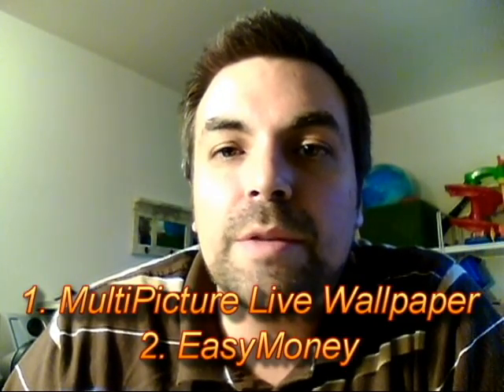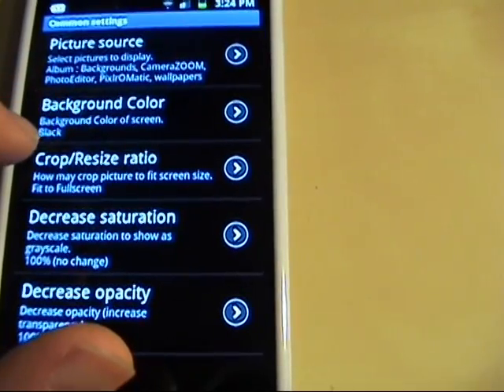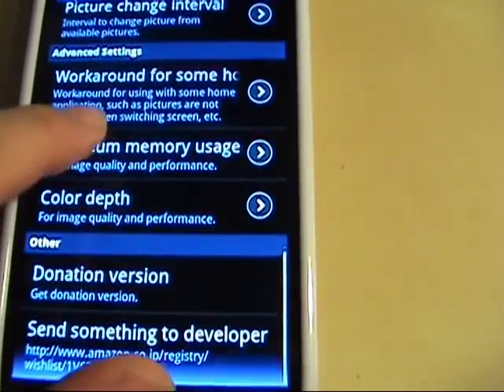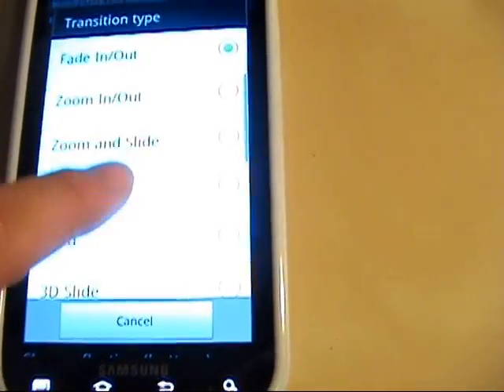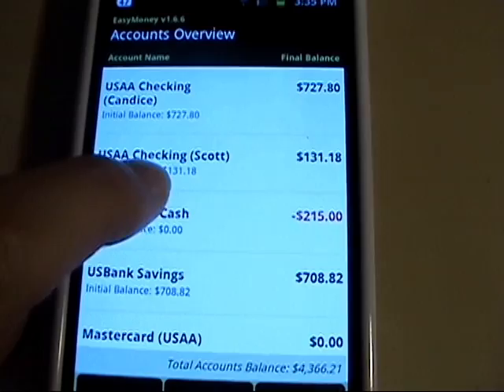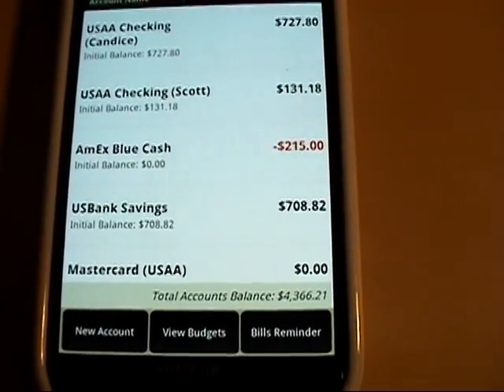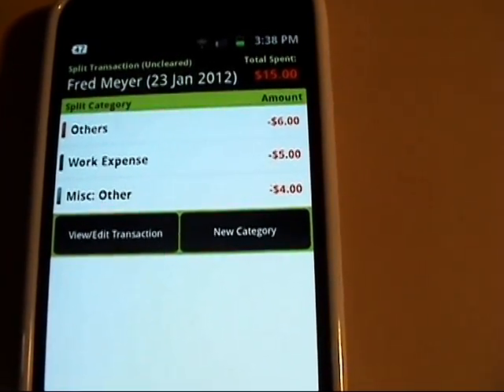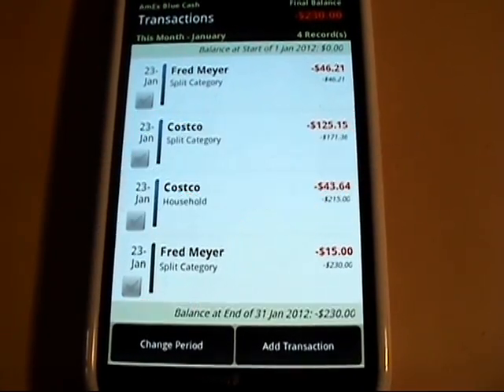EasyMoney and MultiPicture Live Wallpaper [Android]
1. MultiPicture Live Wallpaper (2:54)
Use a different wallpaper on each page. Also allow the app to randomly select your wallpapers from your collection and alternate on a predetermined schedule.

Create budgets, monitor your spending, balance your checkbook, and even create split category transactions.